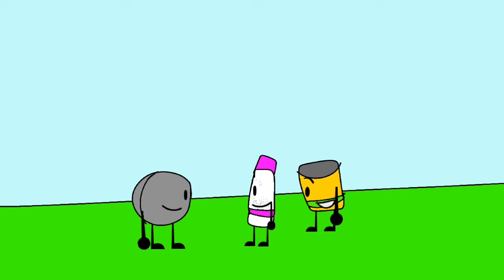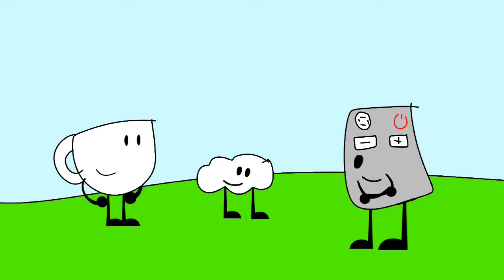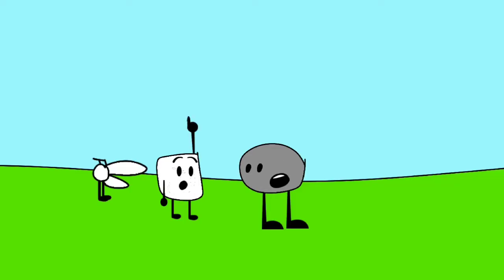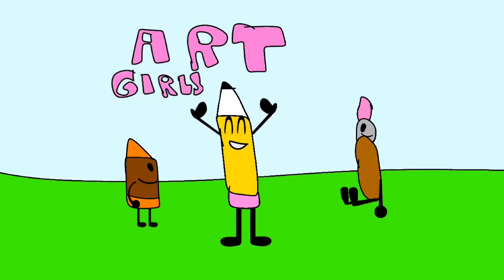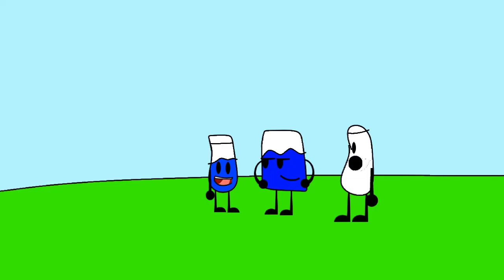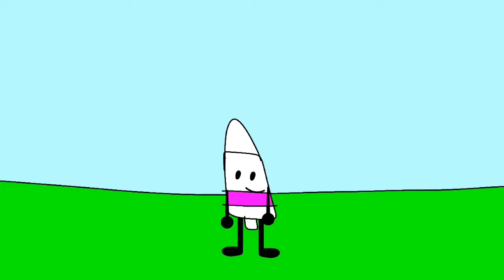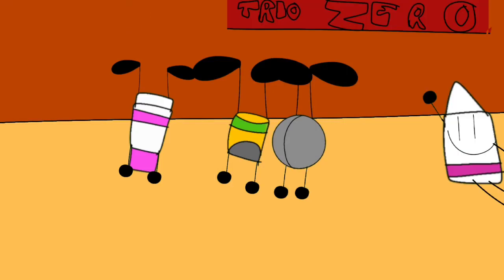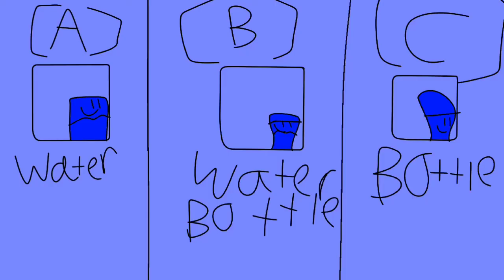BWO 1: House Escape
Ohhhhh! We have adventures in a house, with key locks, cannonballs, platforms. Good lock with the teams!